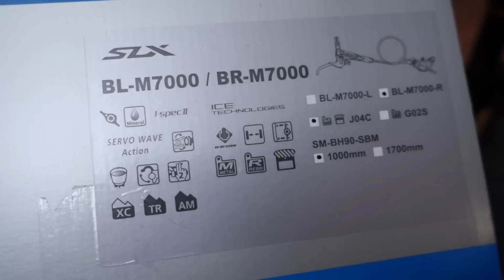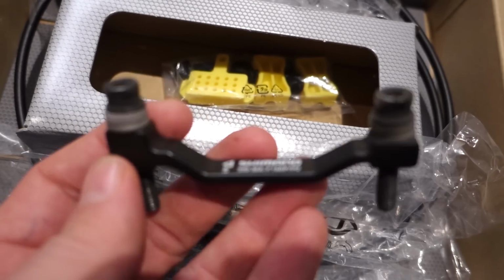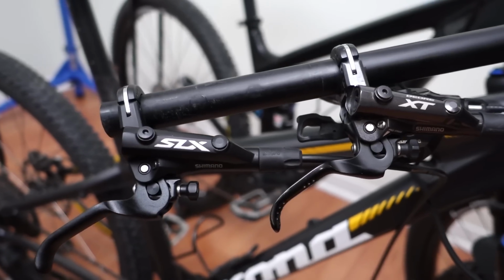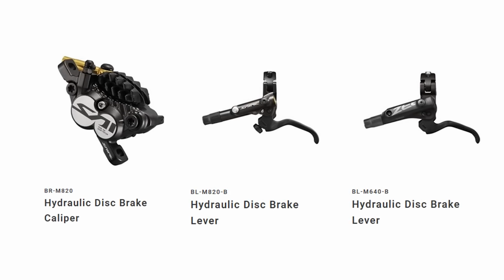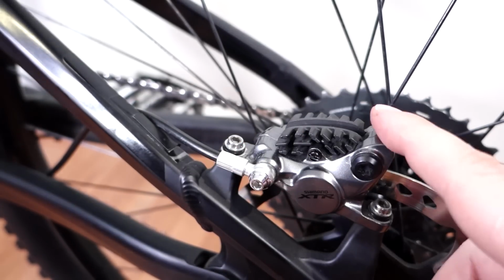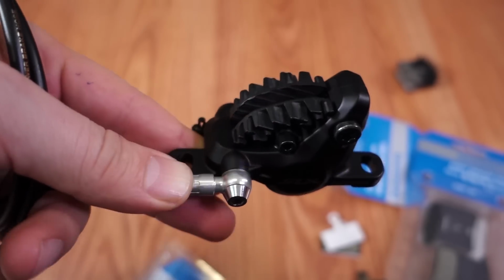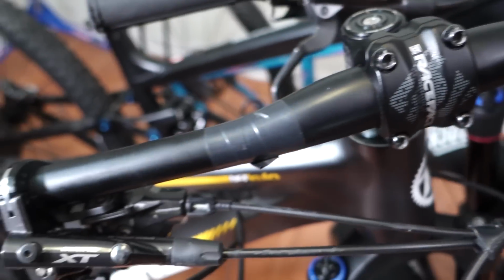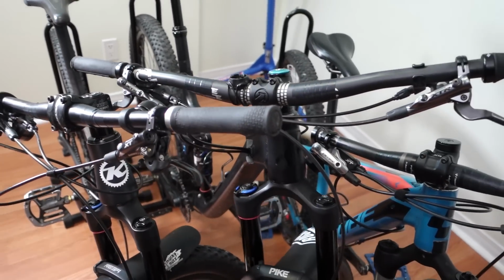Shimano BRAKES Lineup XTR/ XT/ SLX/ Deore Compared - M9000/ M8000/ M7000/ M6000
Side-by-side Shimano brakes portfolio at the end of 2018, SLX/ M7000, next to XTR, XT and Deore. Even the new XTR M9100 is referenced here.

If you need parts and tools please consider using the links below, they help me fund this channel. Thank you!

⭐And in USA, hit Worldwide Cyclery for some awesome gear!